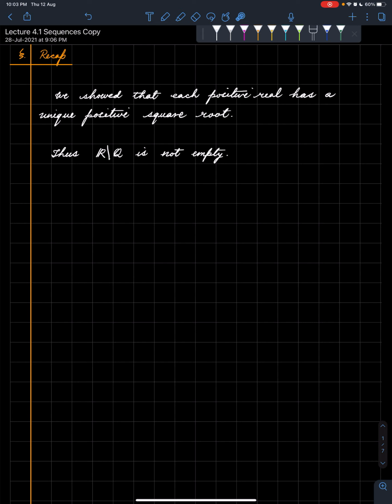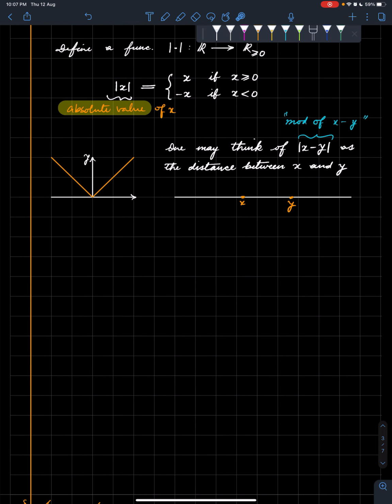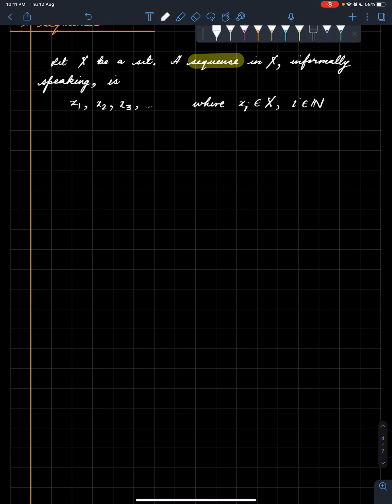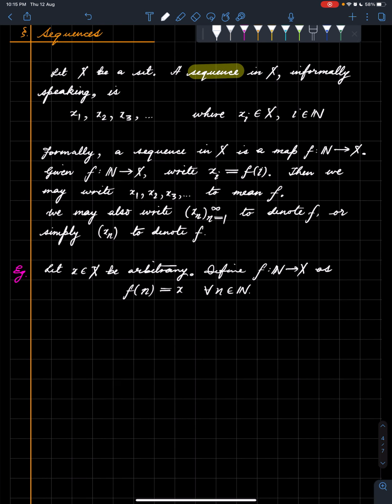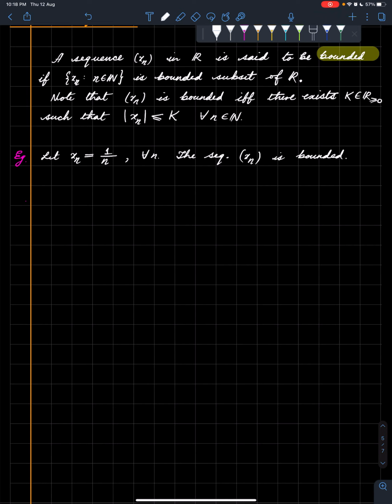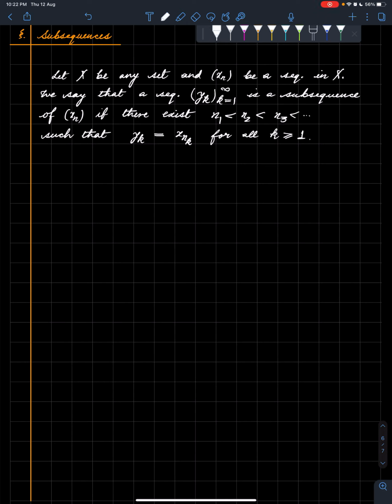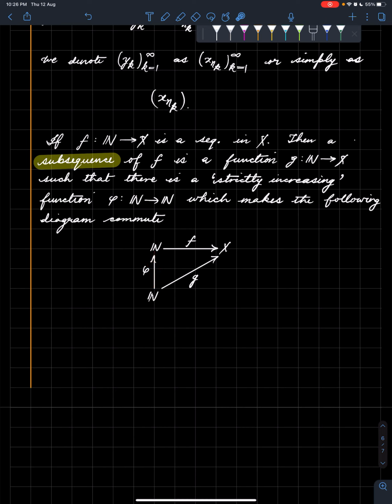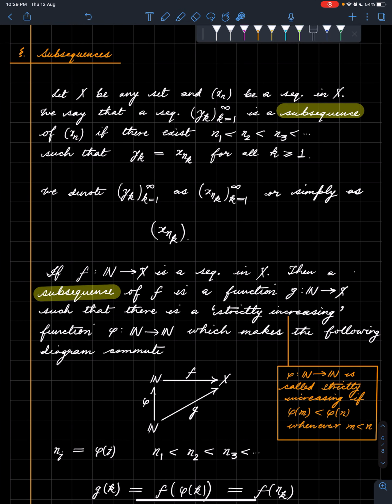[Deprecated] Real Analysis Lecture 4.1 Sequences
00:00 Recap
00:46 Problems
01:04 Absolute Values
06:02 Sequences
11:47 Real Sequences
16:40 Subsequences